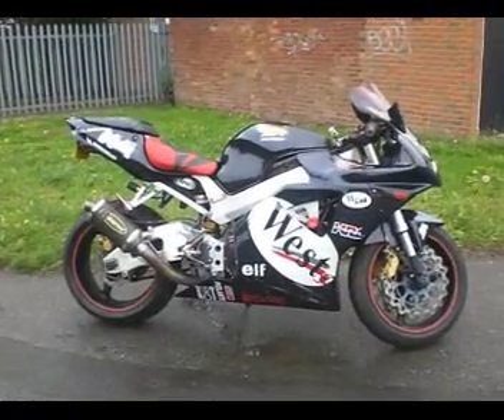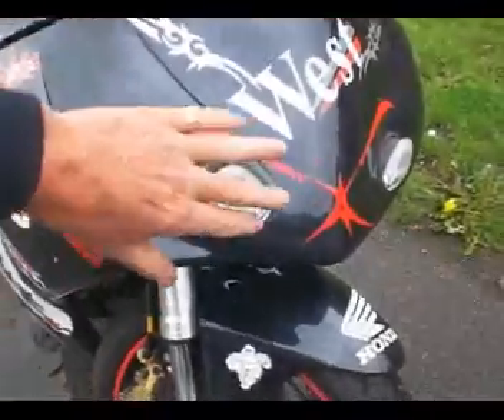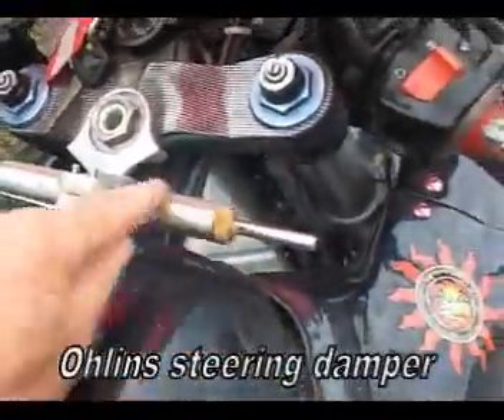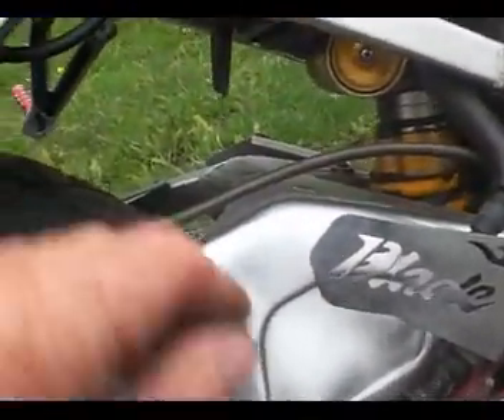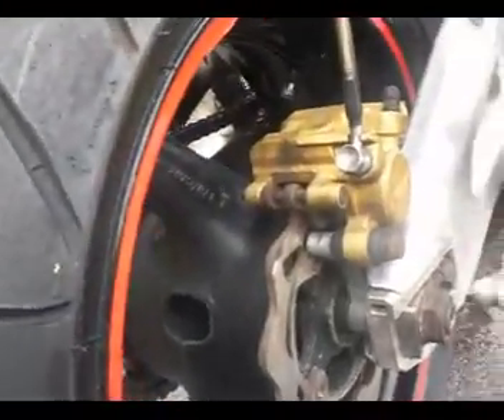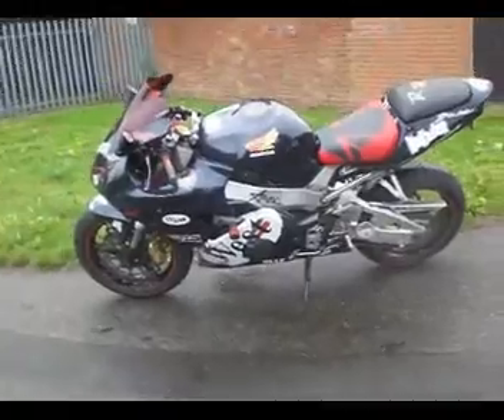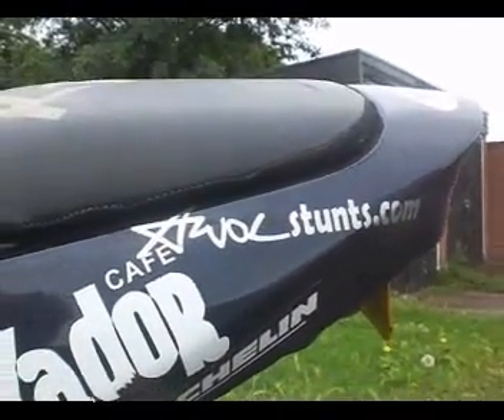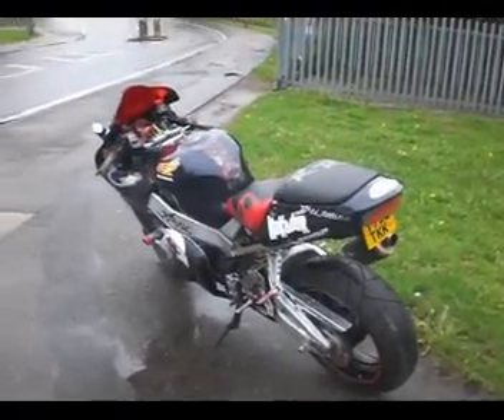127 Fireblade929 - 2001 - West replica paint - SOLD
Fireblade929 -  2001